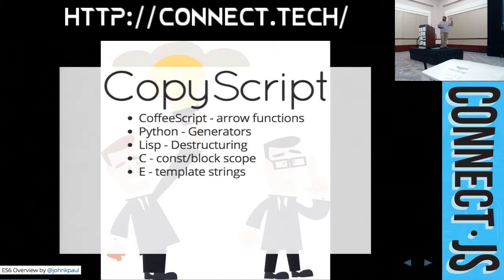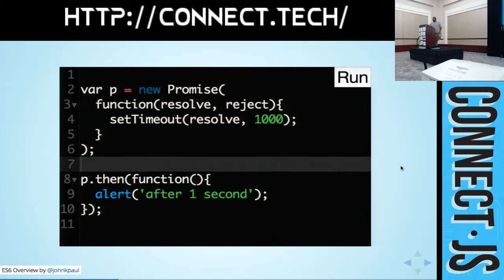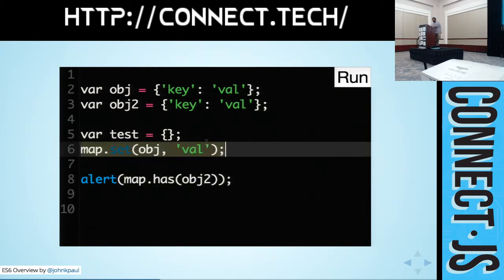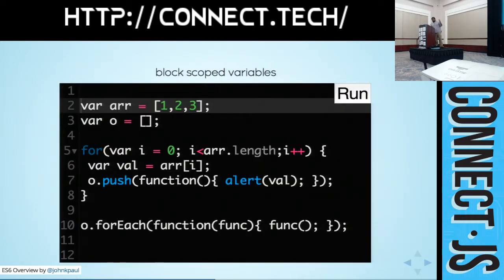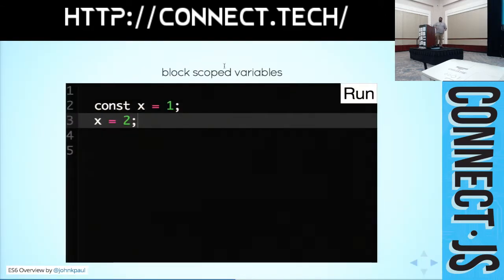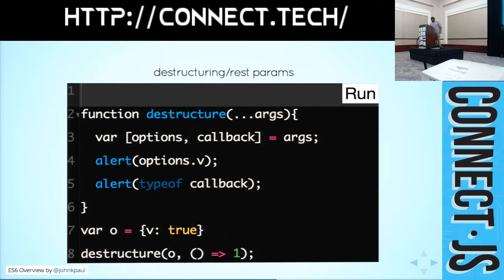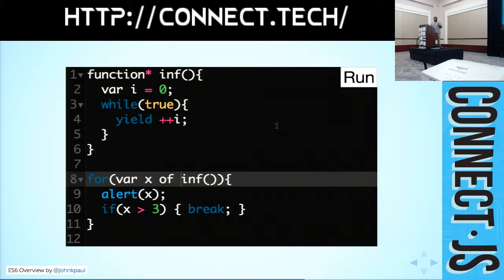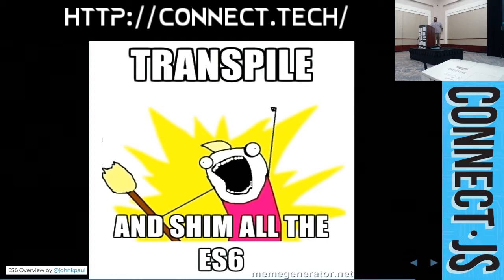JS.Next: ES6 Overview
Coming soon, in a theater near you. It’s bigger than Ultron. It’s better than Ultron. It’s more ubiquitous than Robert Downey Jr. It’s ES6, JavaScript’s next in-your-face revsion. You’ve never seen a sequel, until you’ve seen this. I’d like to take you all to the movies. Explain to you all about ES6, and what new features are accessible now, even in older browsers or node.js. You’ll see what we can access with a single new script tag. I’ll also go through many of the features that are “transpilable” and explain what that means. I’ll even go so far as to say why some don’t like the word “transpile” at all. It’ll be an excuse for me to get into the fun and tangled web of compilers. The goal of this workshop will be to give everyone a taste and experience of the future JavaScript features that we can all use with only a few tweaks to our current processes.

by          John K. Paul

John K. Paul is the organizer of the NYC HTML5 meetup group, the VP of engineering at Penton Media and former lead technical architect of Condé Nast's platform engineering team. He is a also contributor to a few open source projects including requireify, jquery-ajax-retry and one single commit into jQuery.